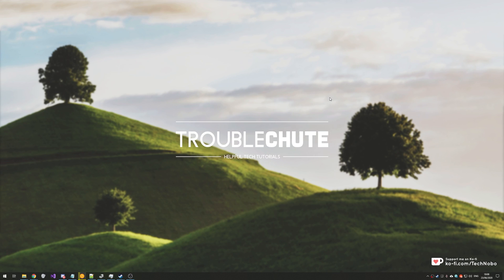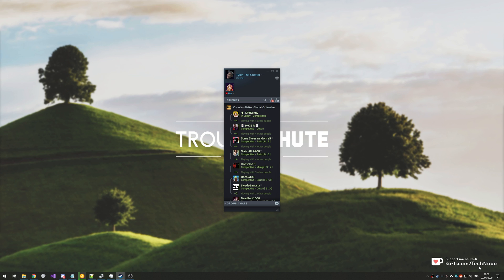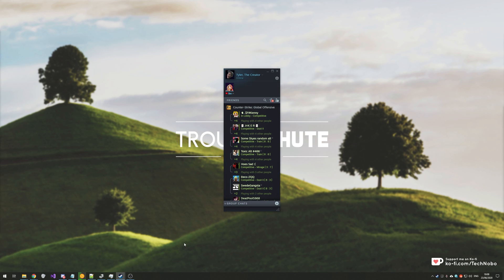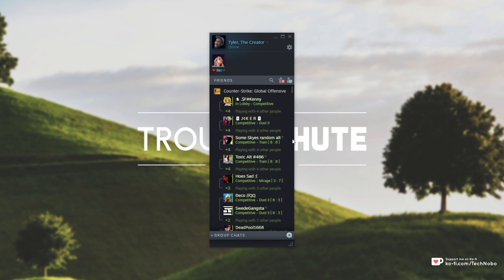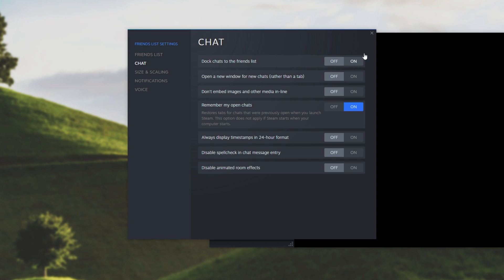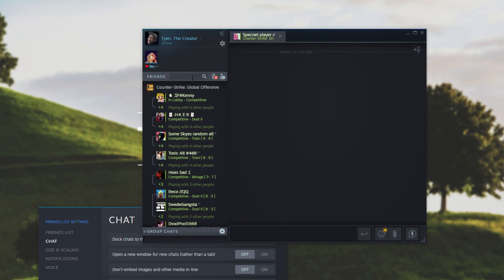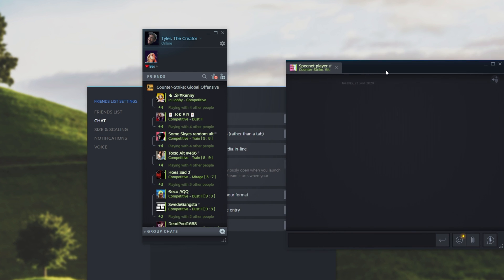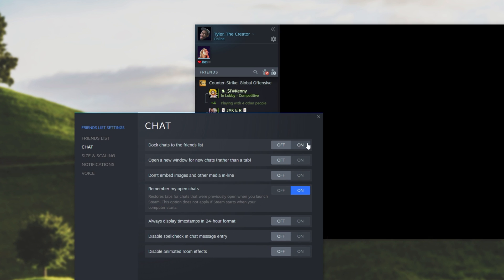Steam: Fix invisible chat window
Received a message from a friend, but can't open the chat window? Well, there's a super simple fix that should work for you, but it's not permanent. You might get the issue again, but it's super simple to fix.

Timestamps:
0:00 - Explanation
0:24 - The fix